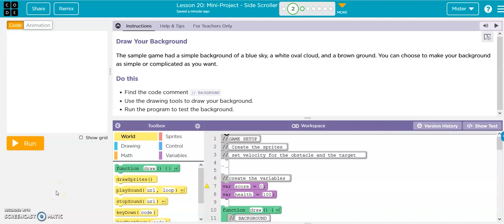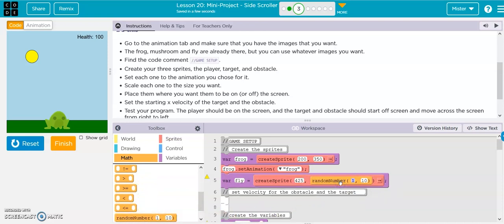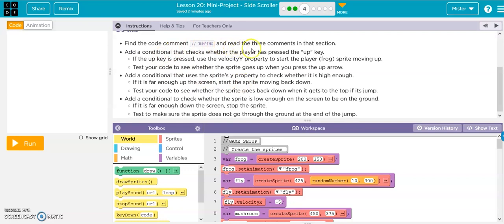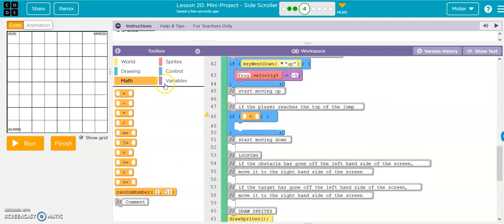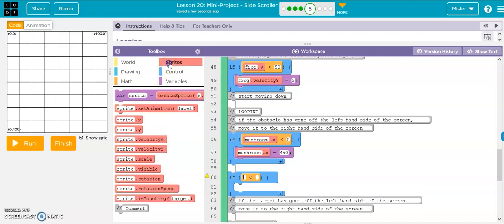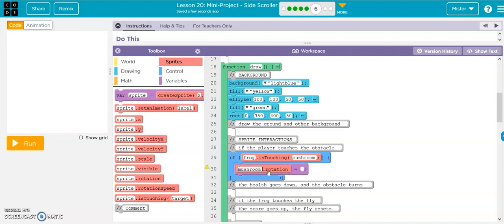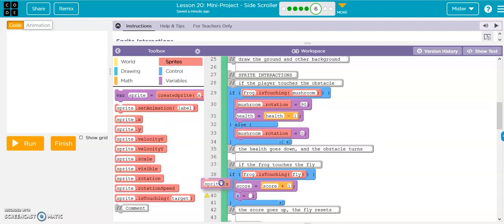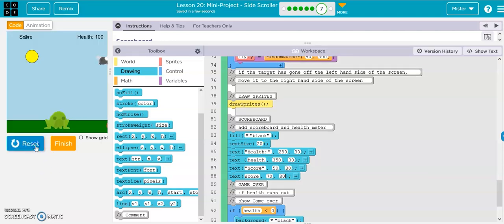code.org Lesson 20 Side Scroller